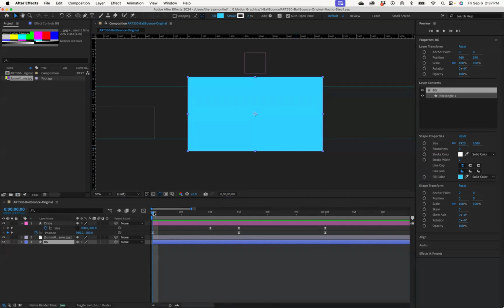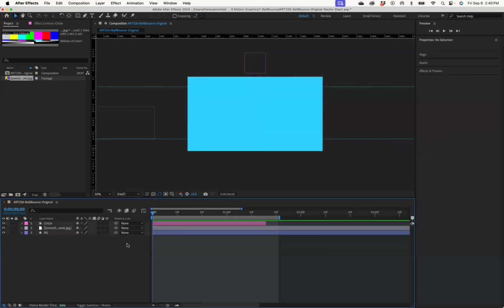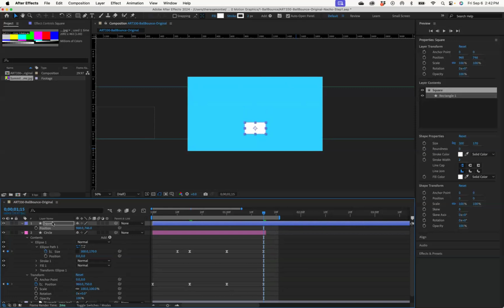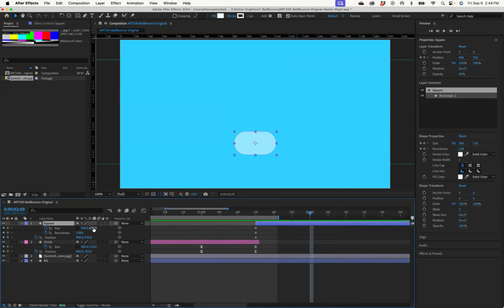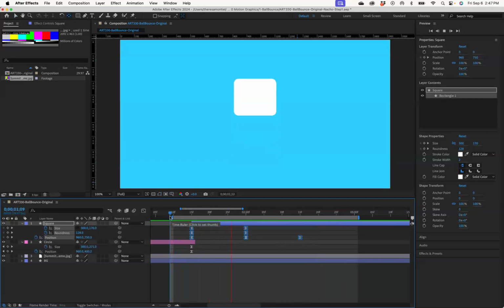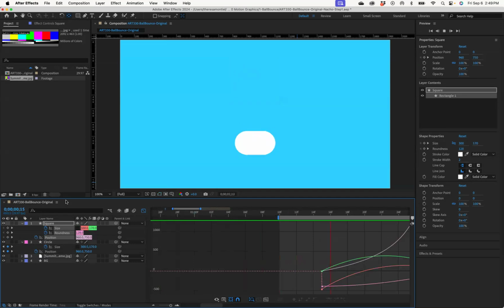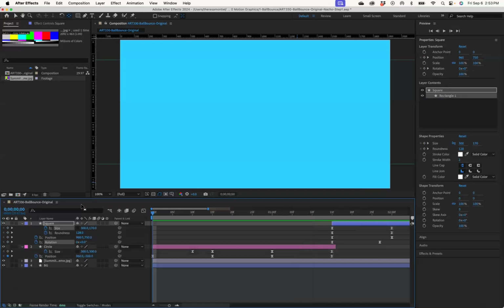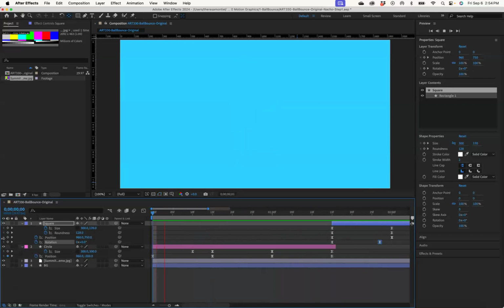ART330: Ball Bounce Tutorial -- Step 2: Ball to Box